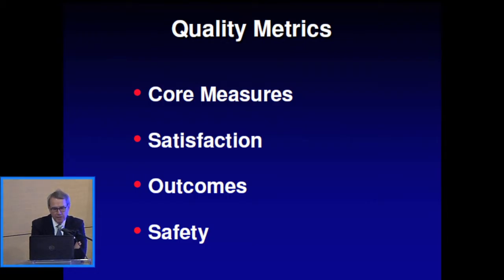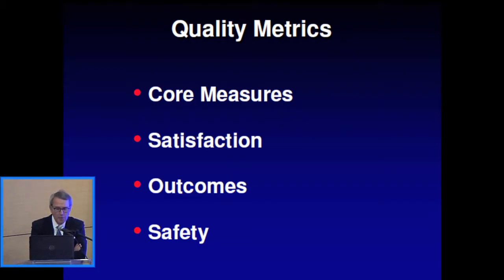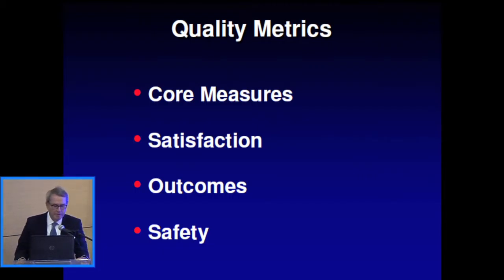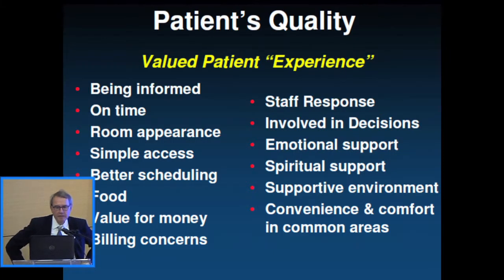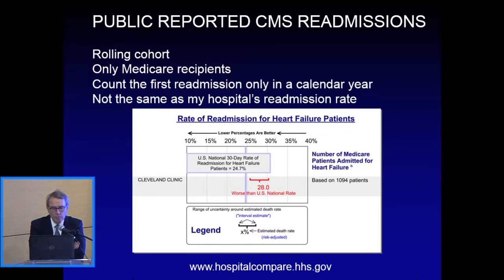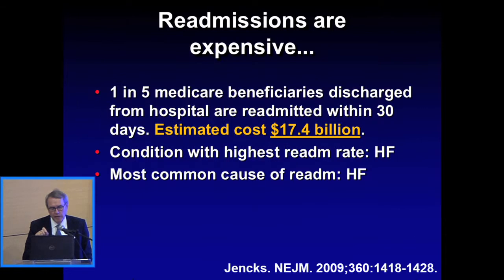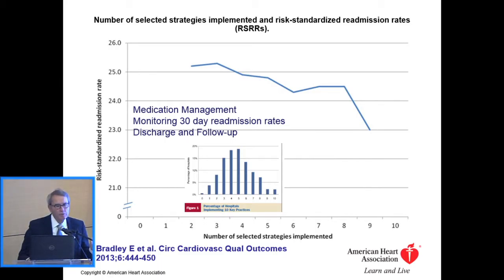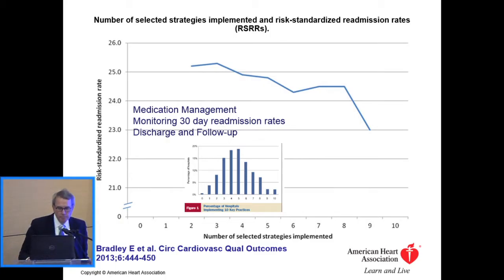6to Congreso Cardiovascular FCI/Cleveland Clinic - Indicadores falla cardiaca - R. Starlling